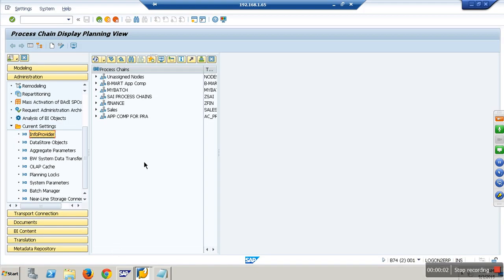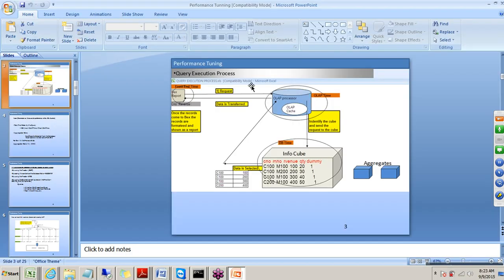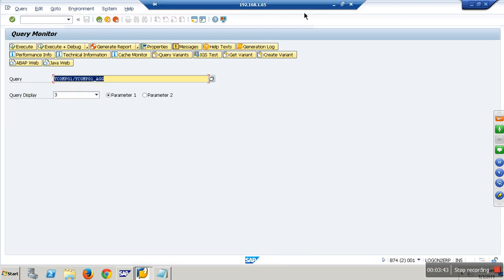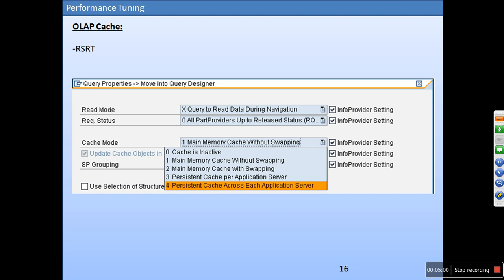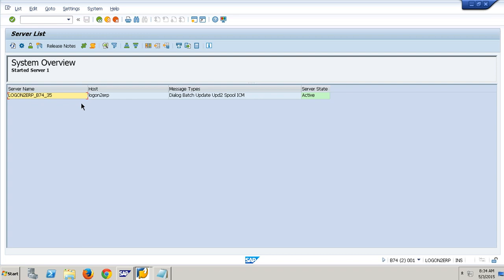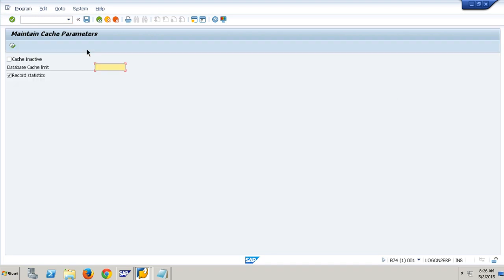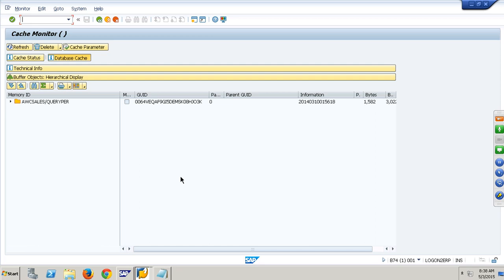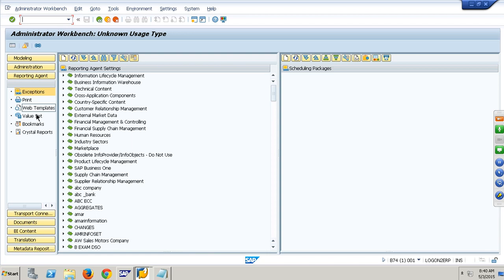58.OLAP Cache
58.OLAP Cache